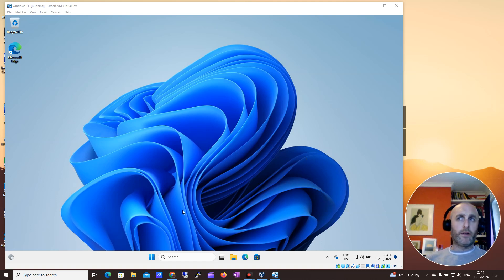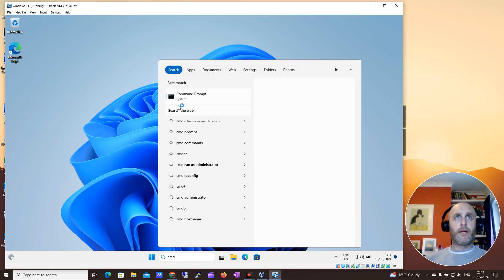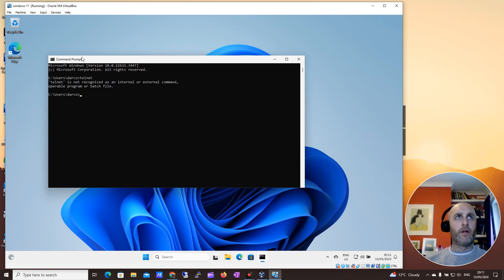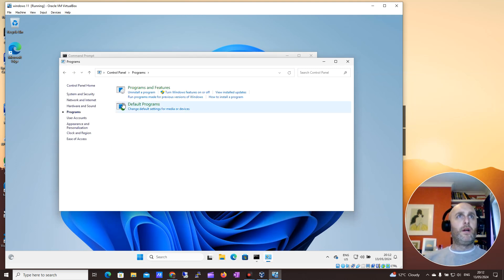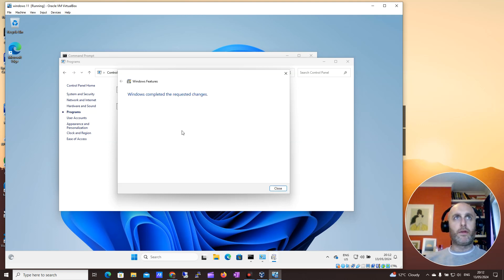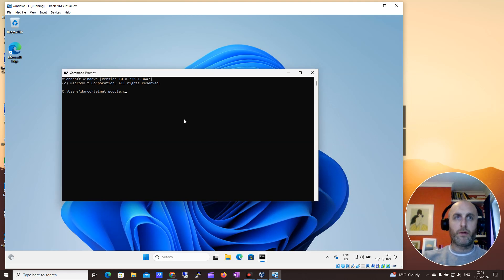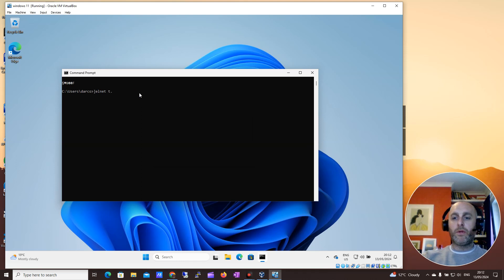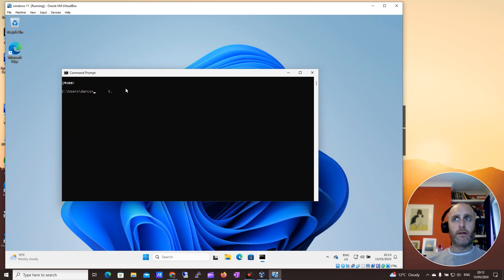How To Install Telnet on Windows 11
In this windows 11 tutorial you will see how to enable telnet on windows 11. Telnet is a networking tool that can be used to check if you can communicate to another address over a known port. It's really useful for network troubleshooting.

For some reason its not enabled on Windows 11 or most other Windows OS. So in this video you will see how to enable Telnet no Windows 11.

Cheers,
Darren